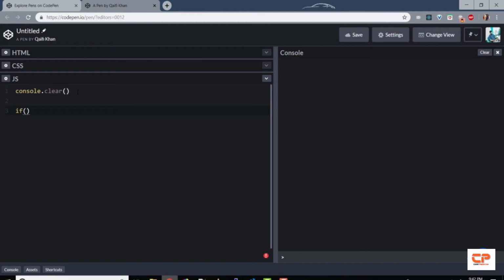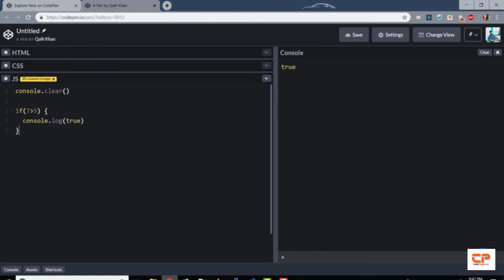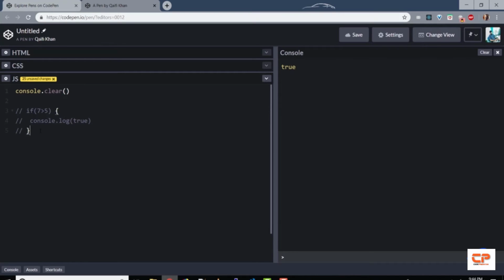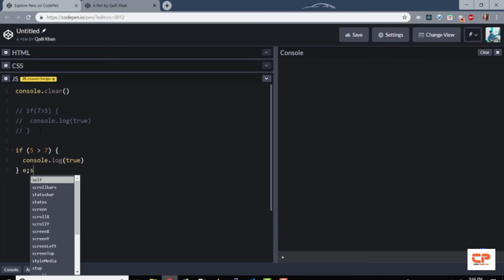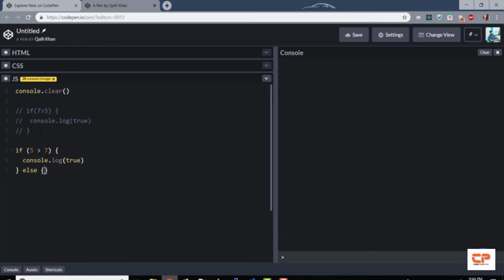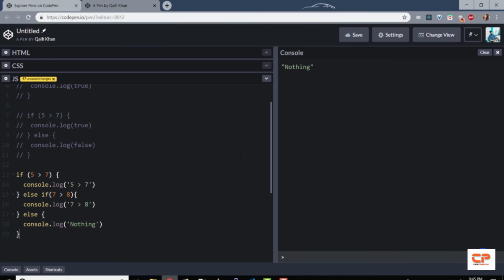#10 JavaScript Conditional Statement If else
Hi Guys!
In today's video, we're going to learn how to use if-else, a conditional statement in JavaScript.

JavaScript Conditional Statement If else | JavaScript if else